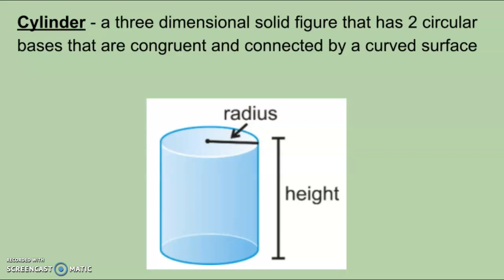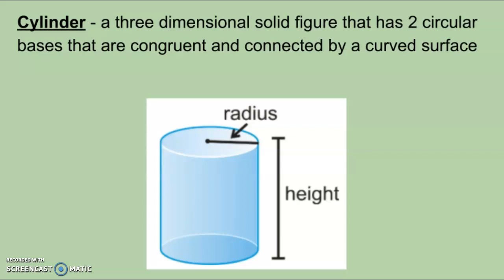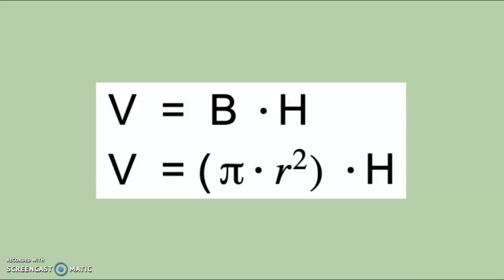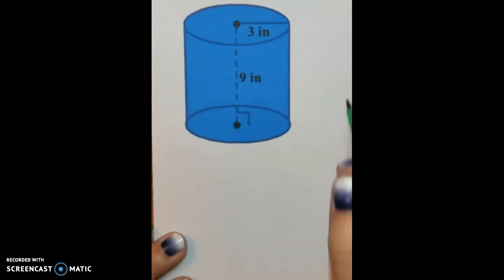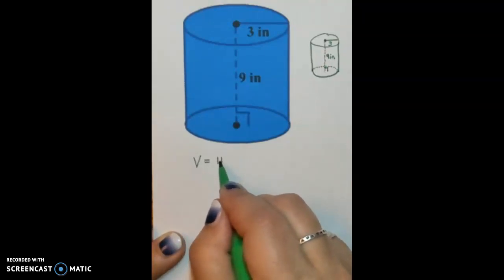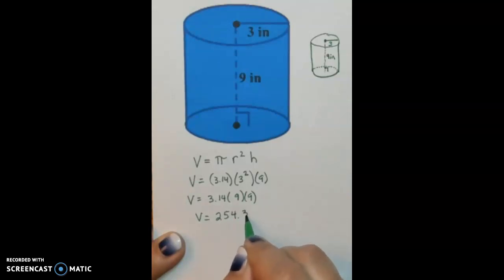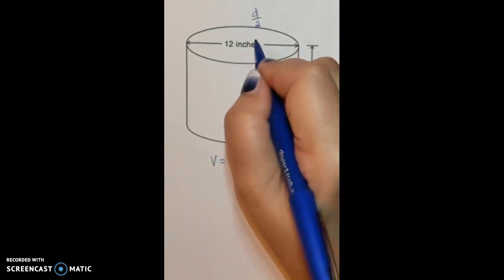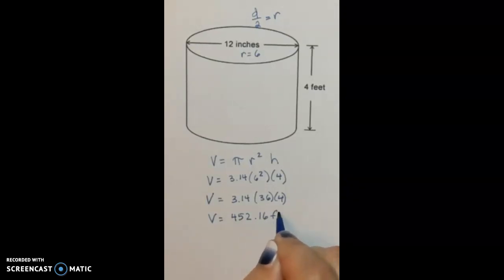Volume of Cylinders